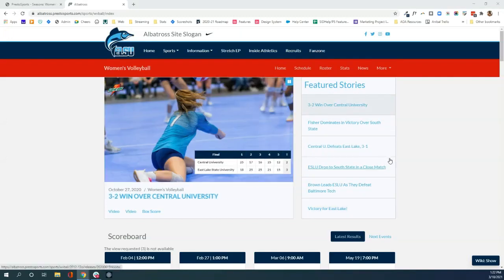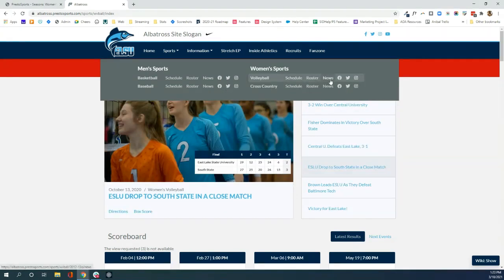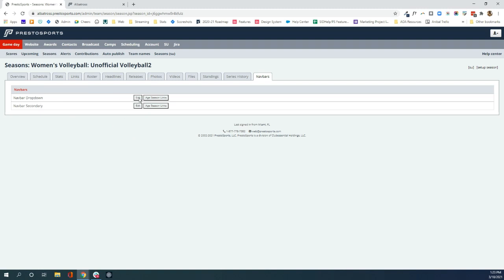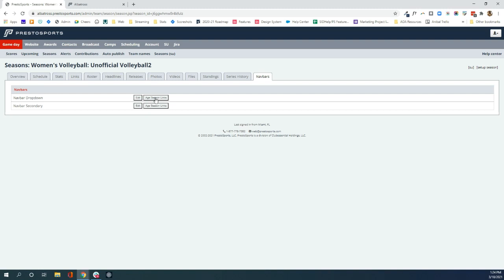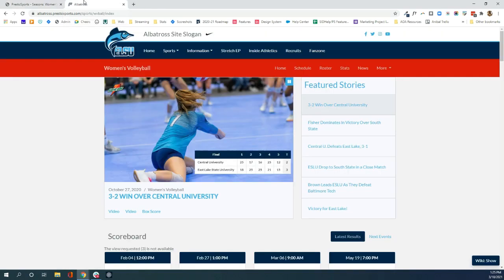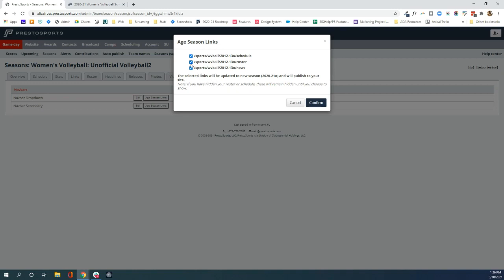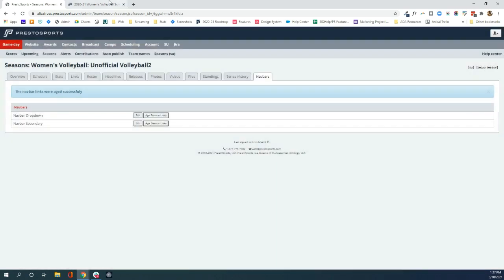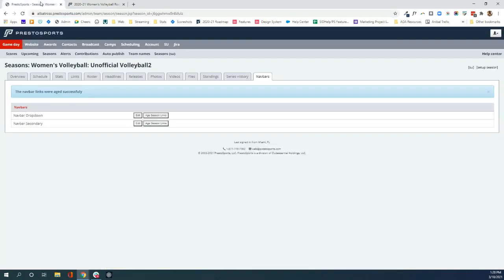PrestoCMS: Navbars Tab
Updating the seasonal links on your PrestoSports site is simple with the Navbars tab in Game day.